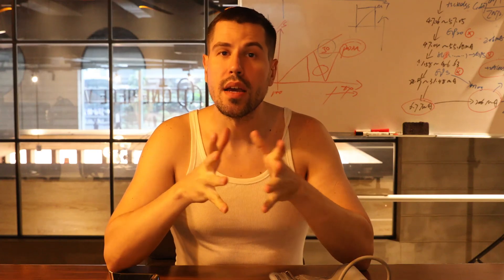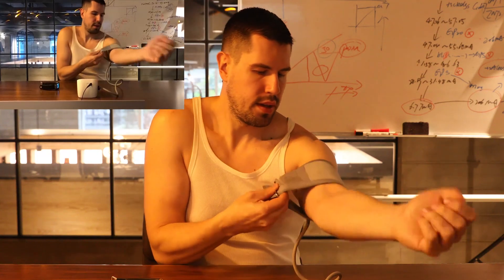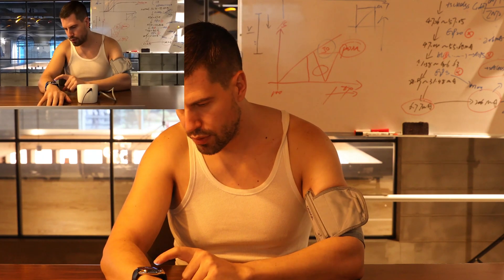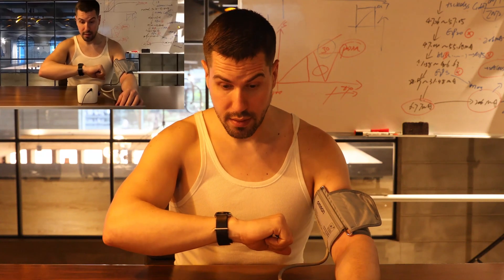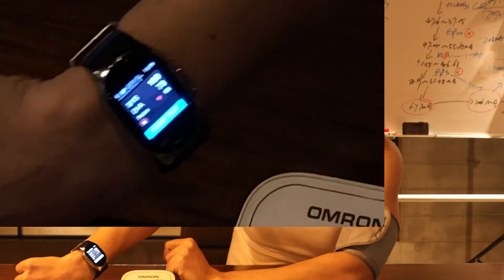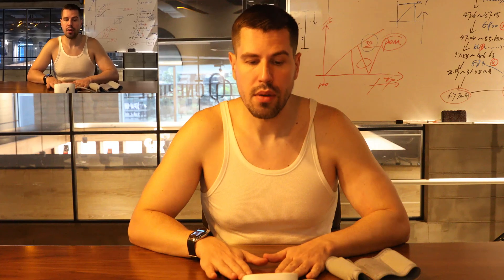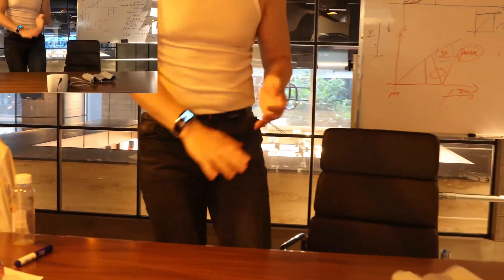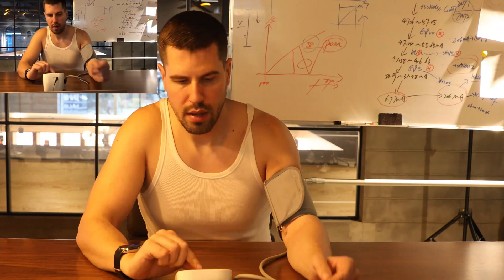Introduction of BP Doctor Blood Pressure Smartwatch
This video is majorly presenting how is the proactive wearable blood pressure monitor in an innovative form of a smartwatch can track blood pressure accurately. We compared our product with a traditional Omron medical blood pressure monitor that widely used in the clinic and home. And the results show that the accuracy of blood pressure reading is ±5mmHg for both devices, and the accuracy of pulse rate is ±5% in both devices (as accurate as medical device). We will do our best on optimizing the algorithm and firmware while we continue improving the product.